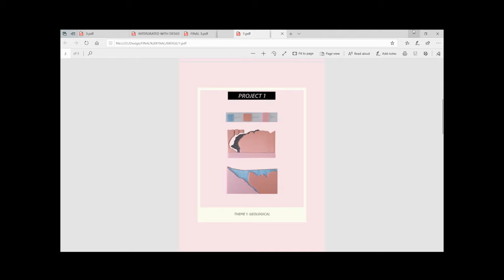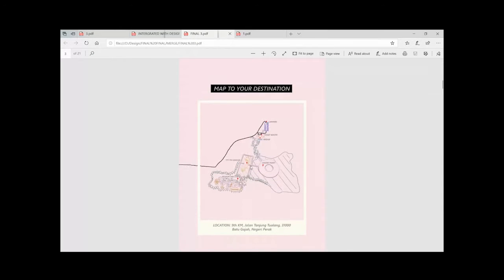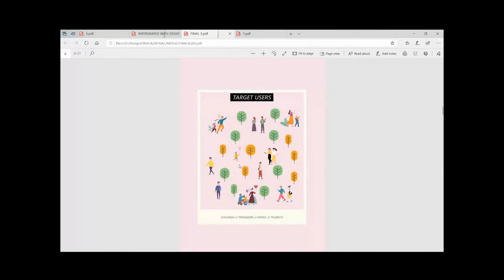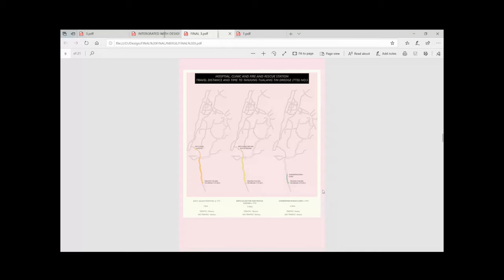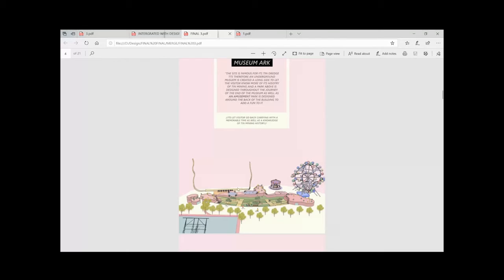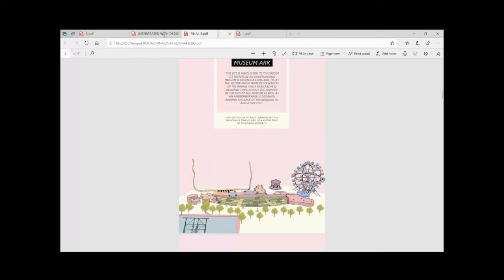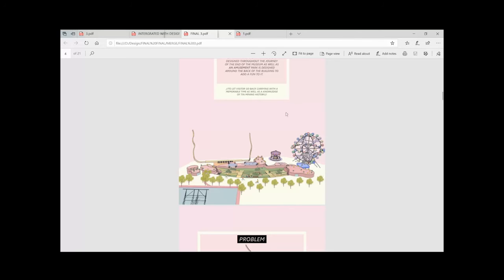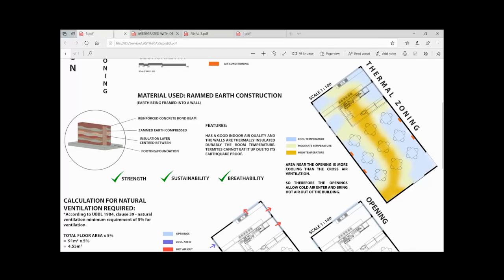FINAL DESIGN 05